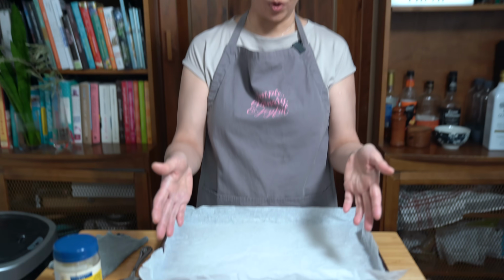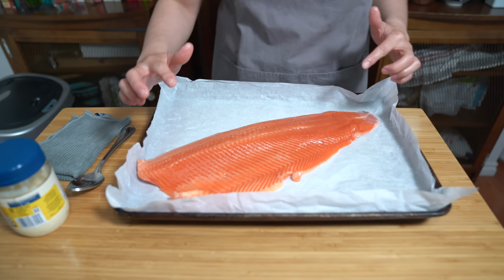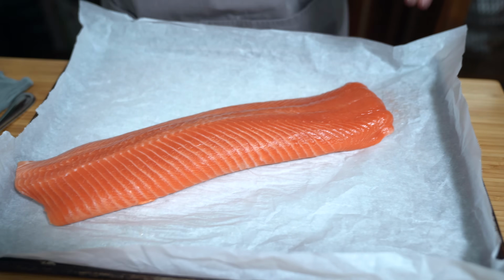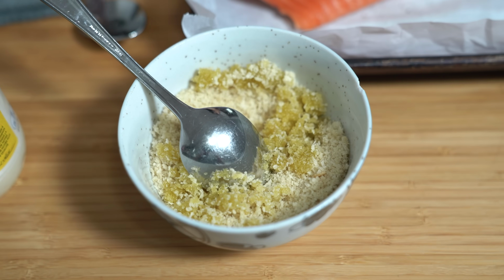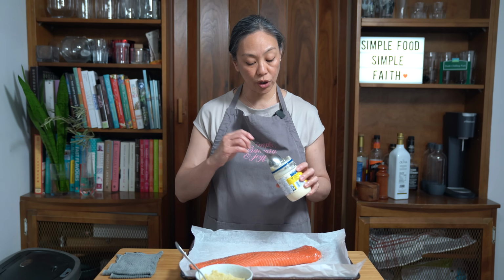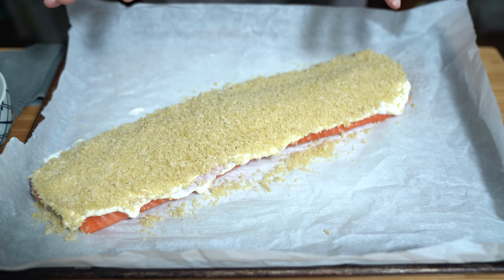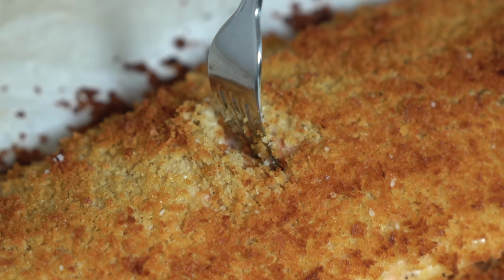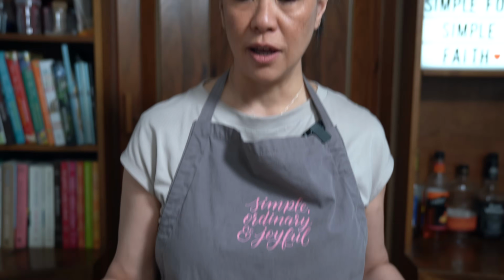Crispy Panko Mayo Trout - Easy and Inexpensive Family Meal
Make this crispy panko steelhead trout, at a Costco price.

** FLO'S COOKBOOKS! **

** FLO'S KITCHEN GEAR & INGREDIENTS **
Light Soy Sauce - Amazon
Dark Soy Sauce - Amazon
Oyster Sauce - Amazon
Cooking Rice Wine - Amazon
Shaoxing Wine - Amazon
Roasted Sesame Oil - Amazon
Jasmine Rice - Amazon
Wheat Noodles - Amazon
Chinese Sausage - Amazon
Oil Dispenser - Amazon
Chinese Rock Sugar - Amazon
Japanese Panko - Amazon
Butane Torch - Amazon
Butane Burner - Amazon
Butane Canisters - Amazon
Evo Oil Spayer Bottle - Amazon
Philips Air Fryer - Amazon

** LET’S CONNECT! **

** FLO'S APRON **